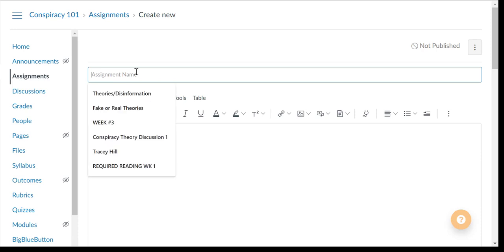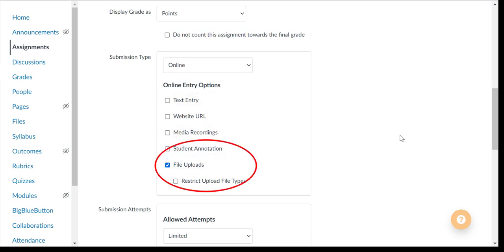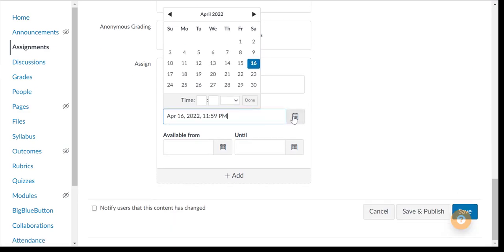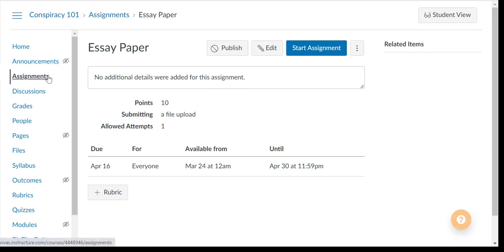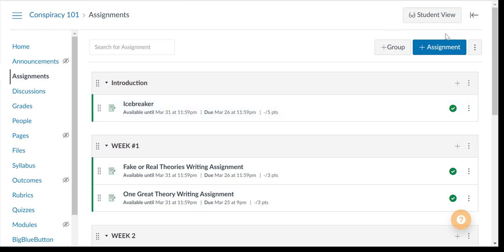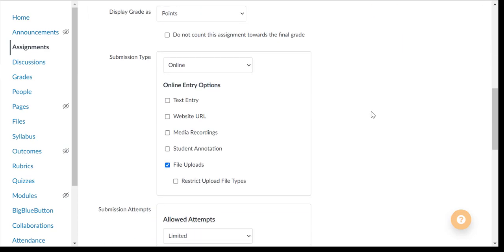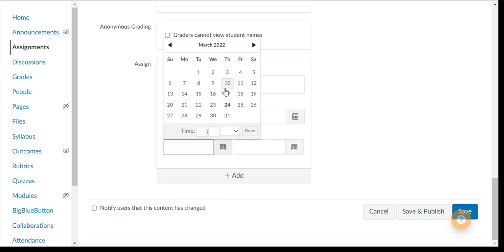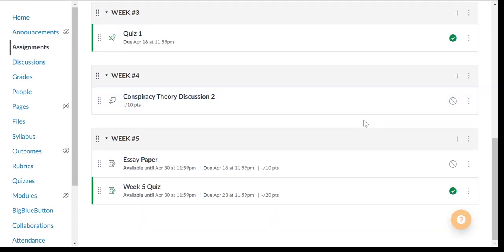Hill_IDL 7140 CHANGE GRADEBOOK SETTINGS: CANVAS FILE SUBMISSIONS AND QUIZZES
Demo created for IDL 7140 course.